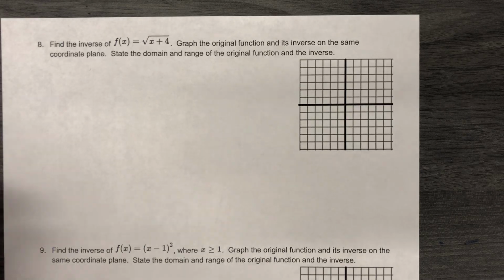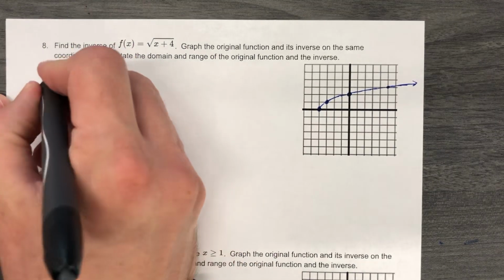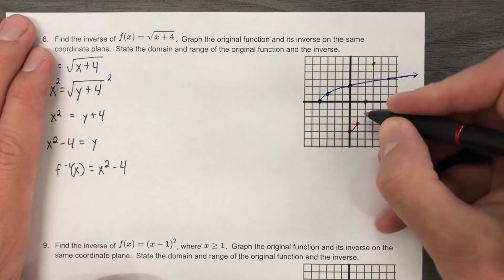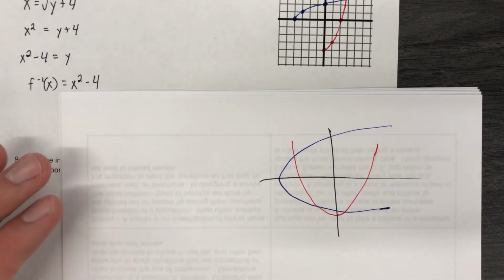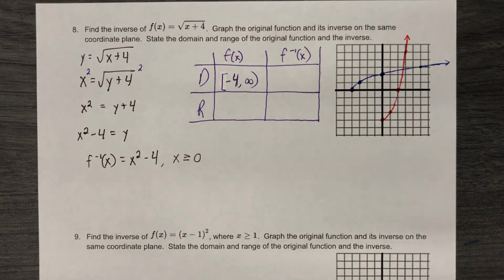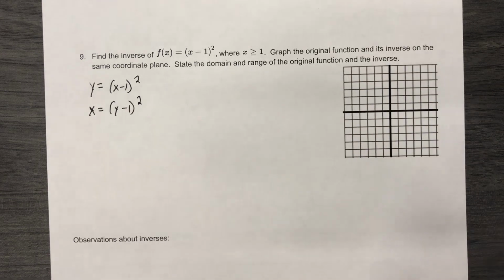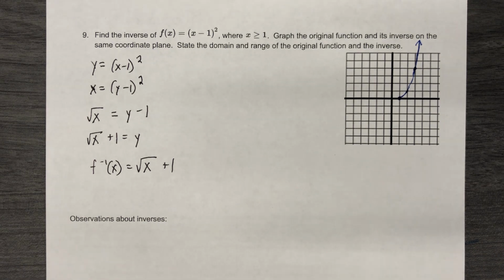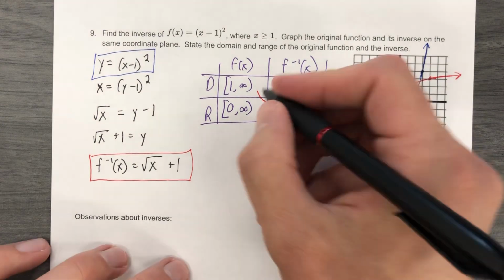Inverses of Functions, Part 4